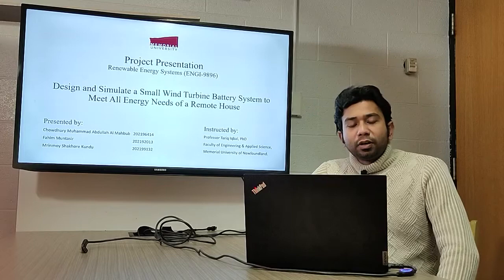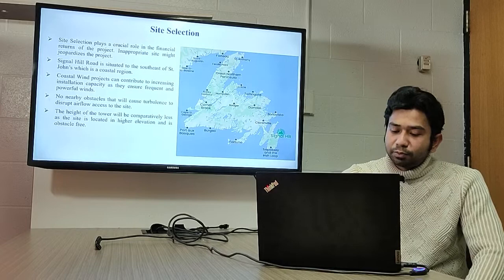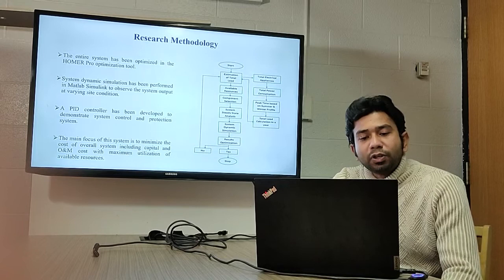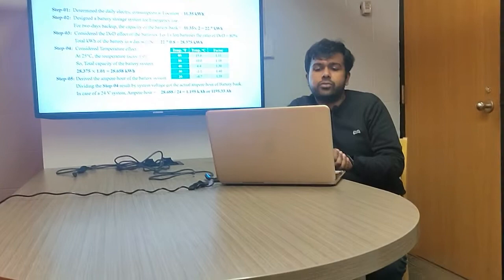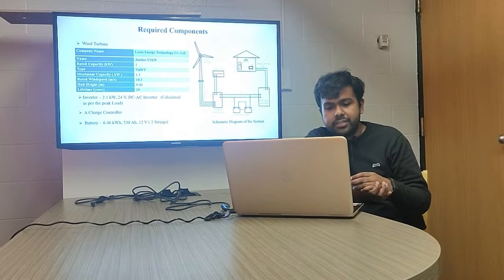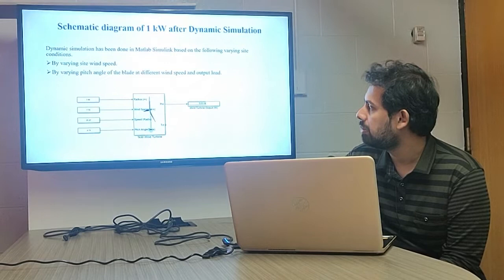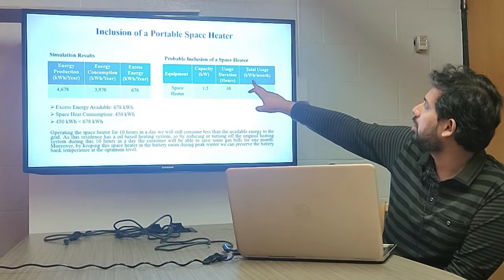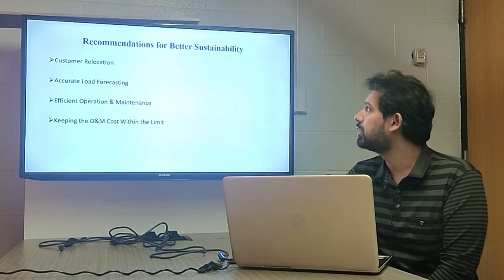A Small Wind Turbine Battery System Presentation_ MUN_ Renewables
We are a group of three members currently pursuing MASc in Energy System Engineering at the Memorial University of Newfoundland. This presentation is based on a small wind turbine battery system for a remote house in St John's, Canada.